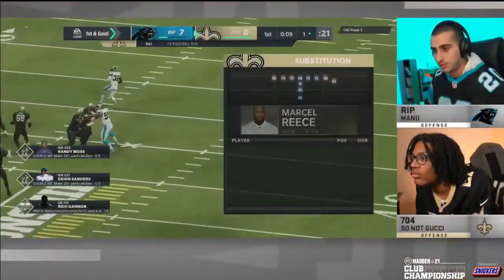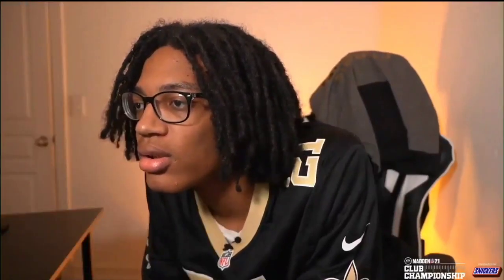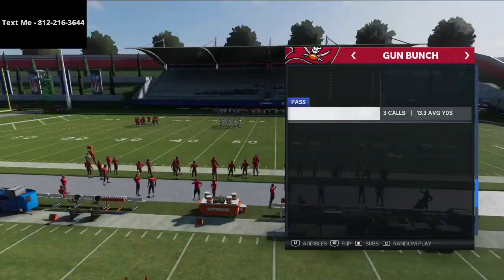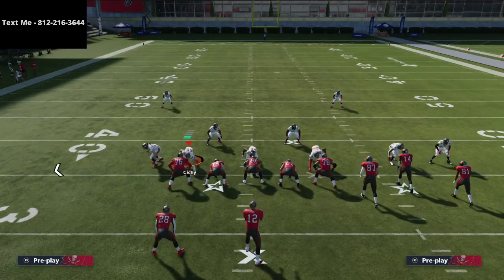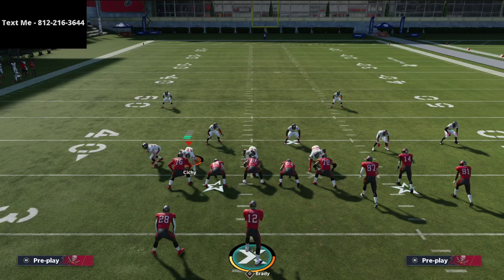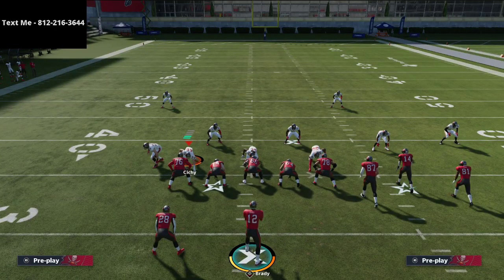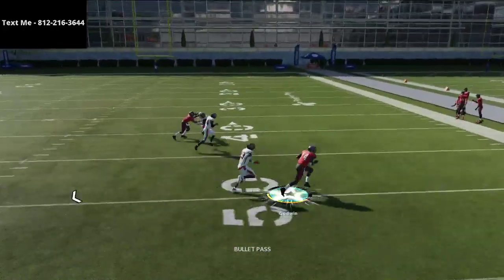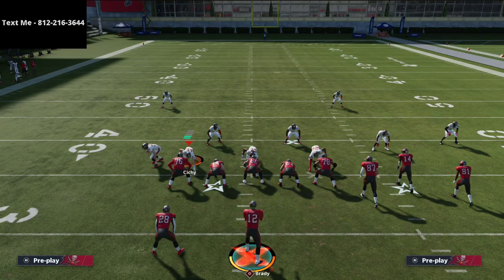Madden 21 - How So Not Gucci Runs The Best Offense in Madden 21| Gun Bunch Offensive Guide